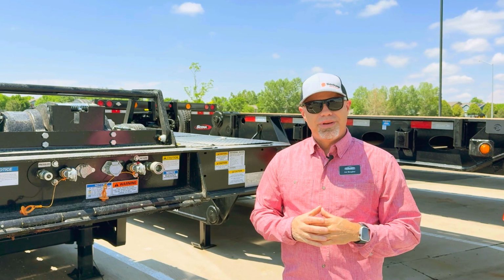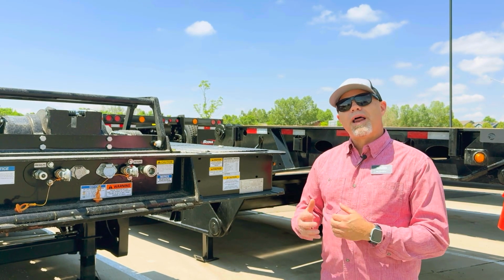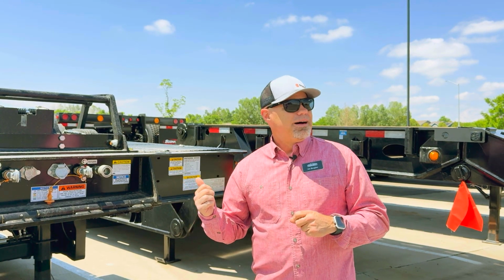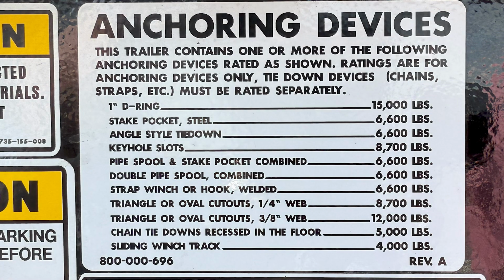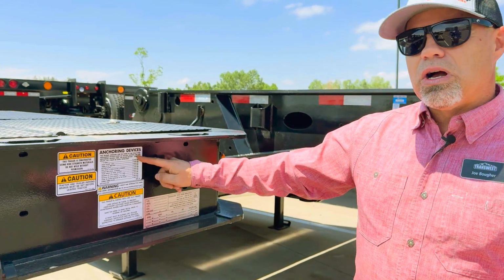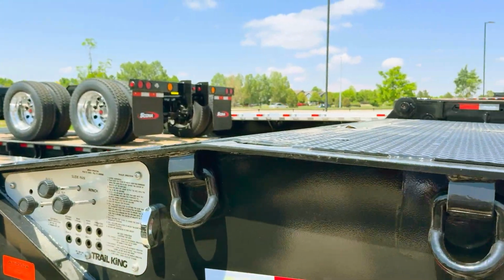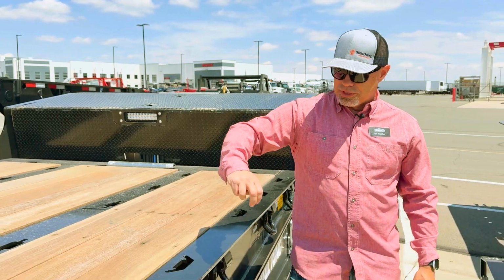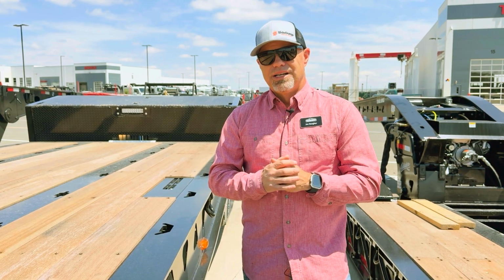Trailer Load Securement From Transwest Trailers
🔒 Load Securement Matters! 🔒
Great info from JoeBougher at Transwest Trailers in Brighton, CO—once you’ve selected the right trailer, knowing how to secure your load safely is key.

From D-rings and keyhole slots to frame cutouts, each tie-down point is rated for specific capacities to keep your cargo stable during transport. Whether you’re hauling equipment, materials, or machinery, understanding your trailer’s securement features is essential for safe, legal, and efficient hauling.

Need help choosing the right setup? Let our experts guide you!